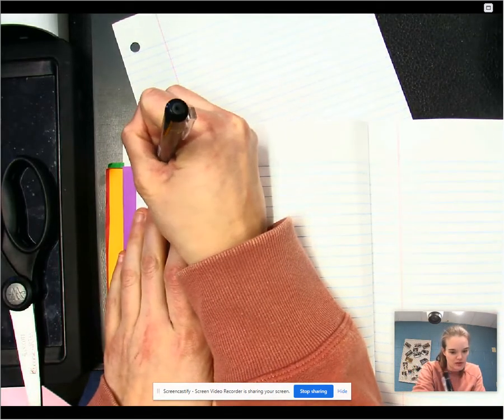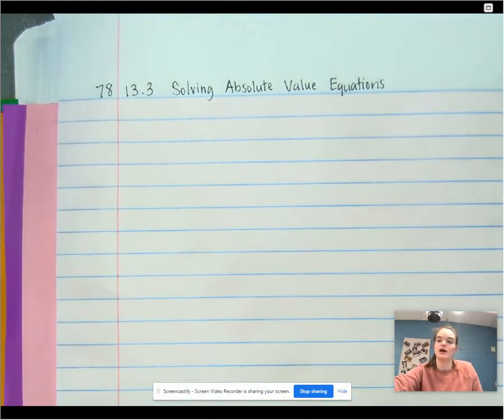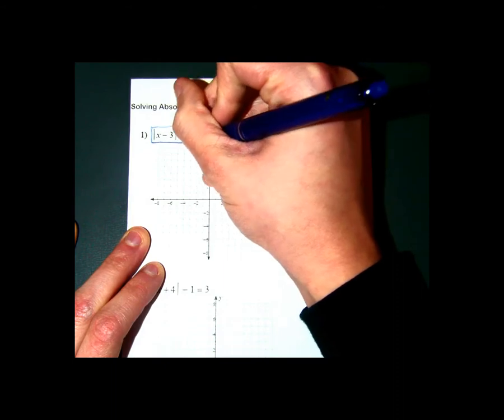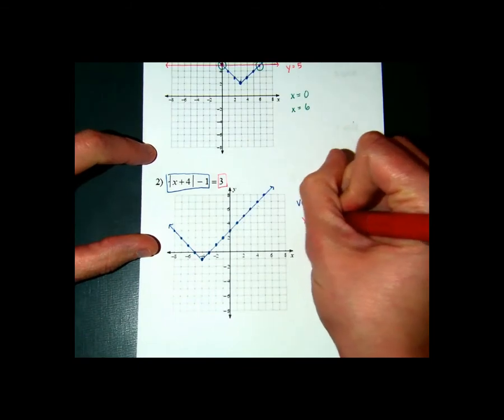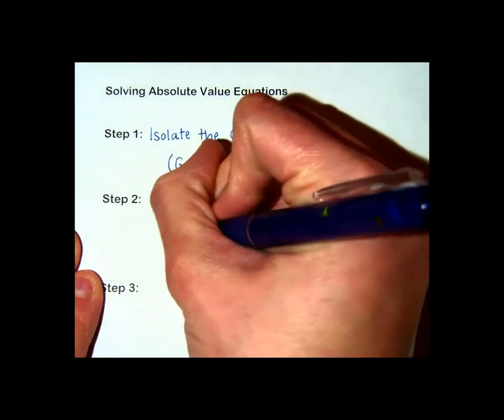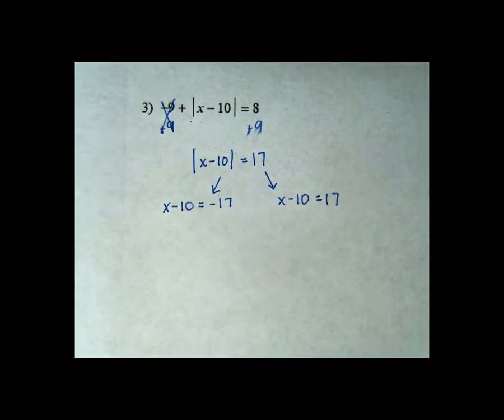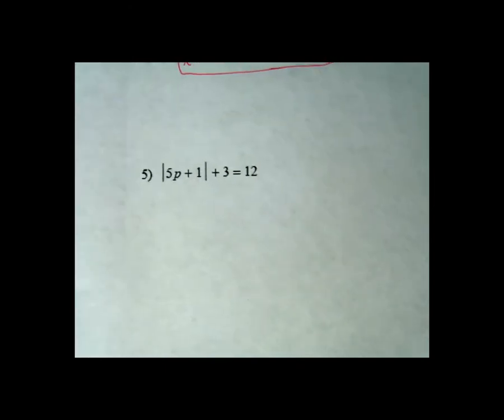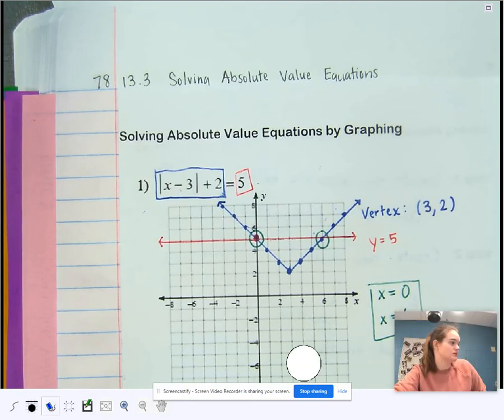13.3 Solving Absolut Value Equations Part 1